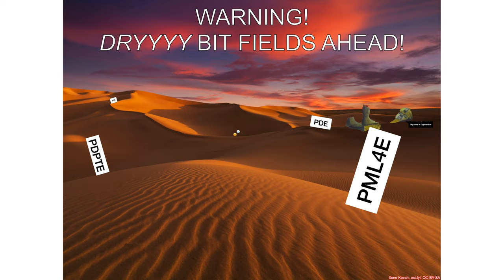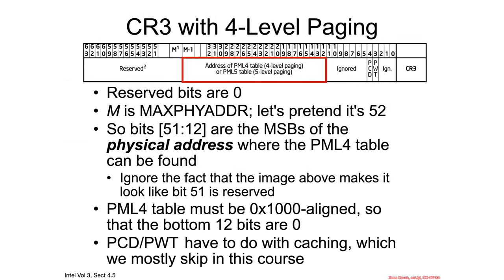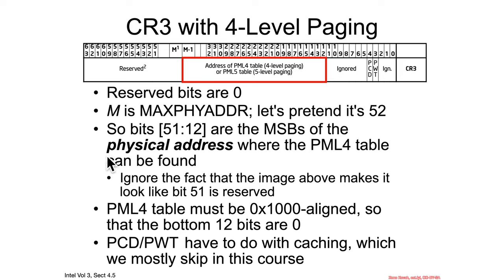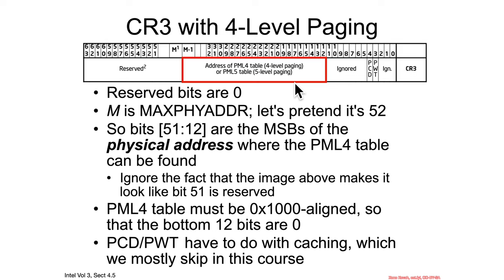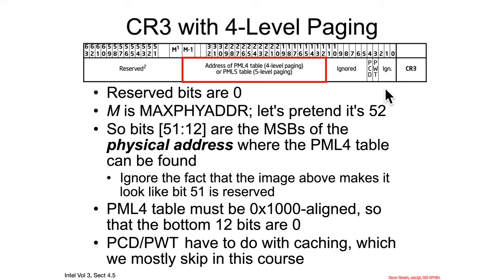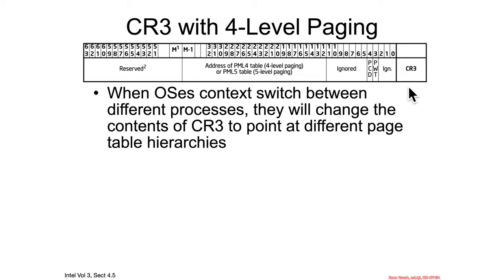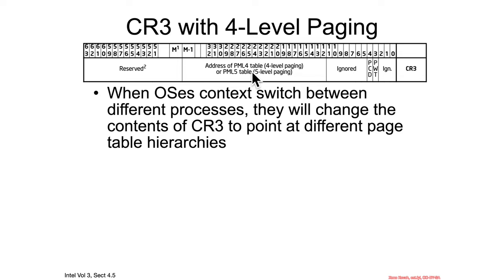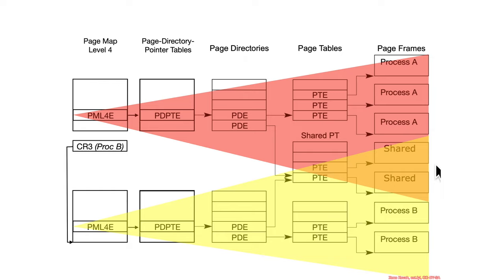Paging - Page Table Entries - CR3